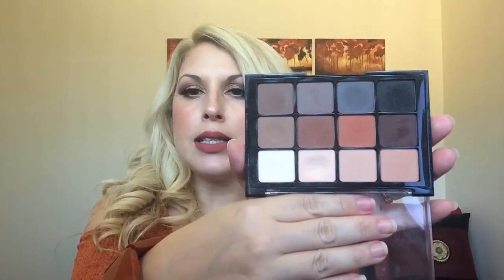MY TOP 5 l Eyeshadow Palettes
-Tweeter: @CarolTa44078087

**As always I bought all the products with my own money**

Love You!